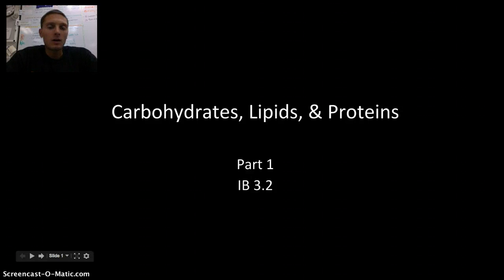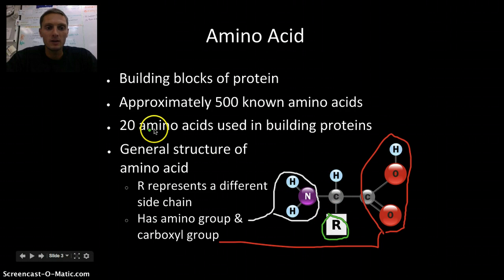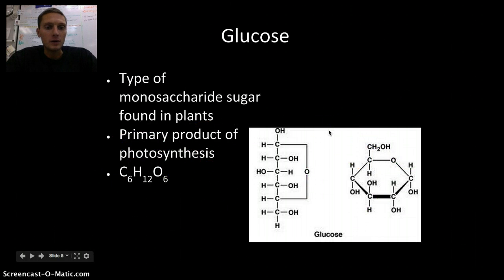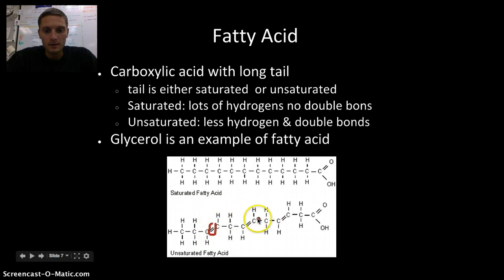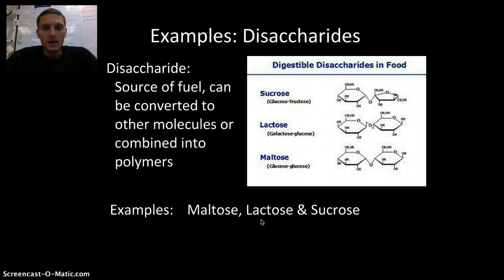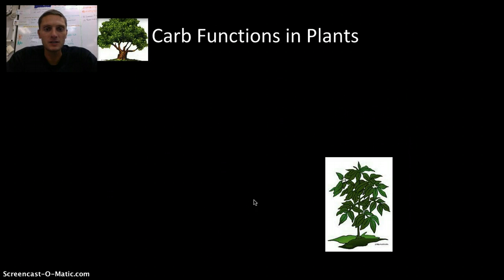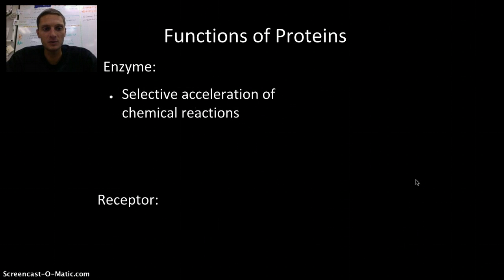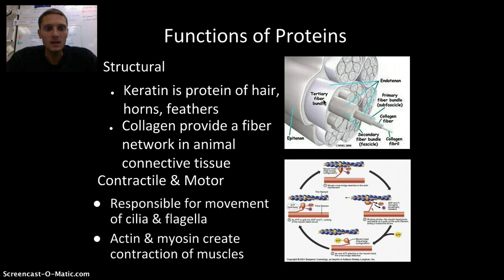IB Carbohydrates, Lipids & Proteins Part 1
IB 3.2 Carbohydrates, Lipids & Proteins